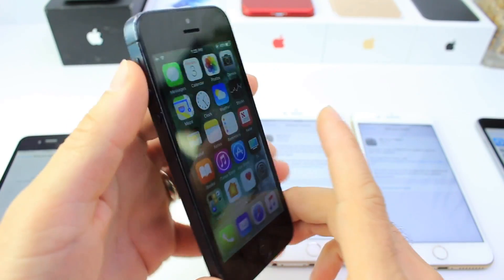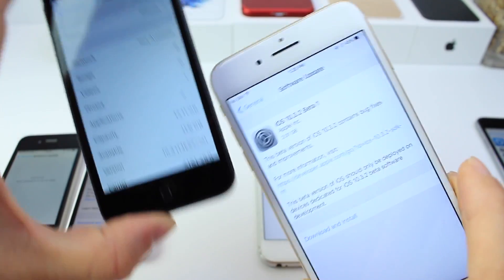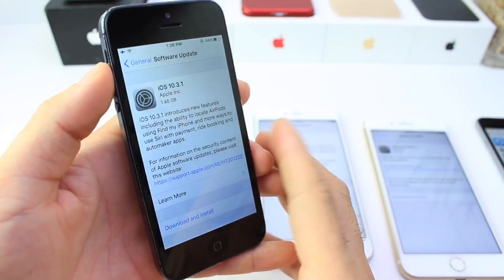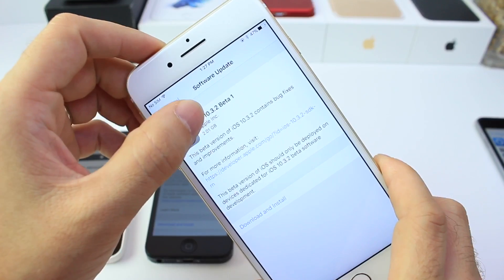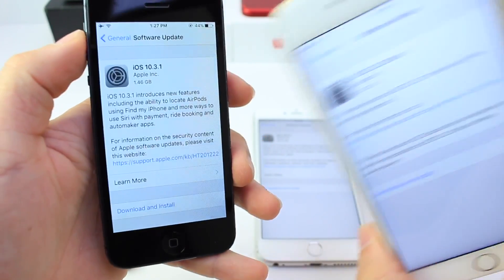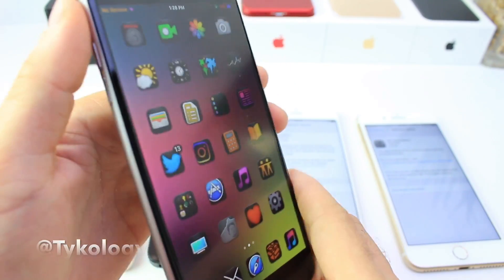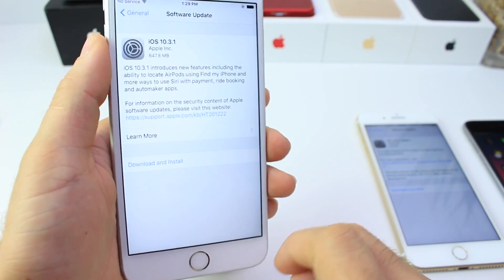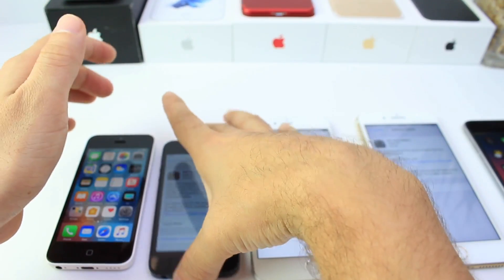iOS 10.3.1 is out, Jailbreak Warning, iDeviceHelp Cydia Theme & More!